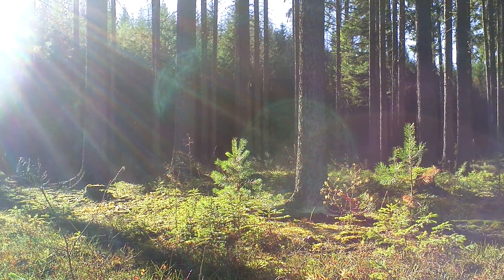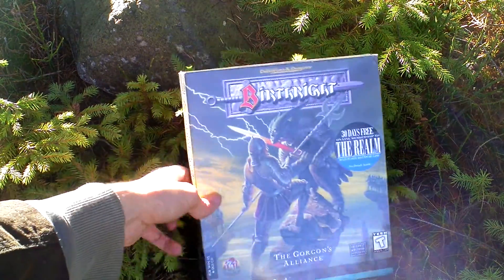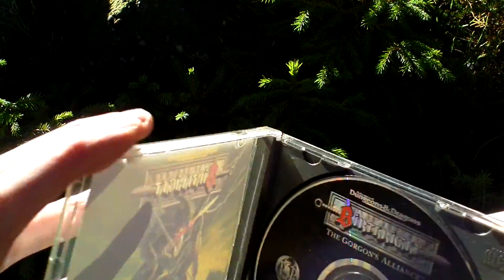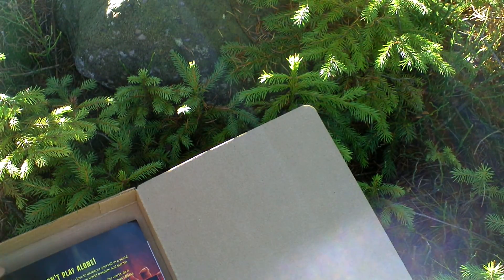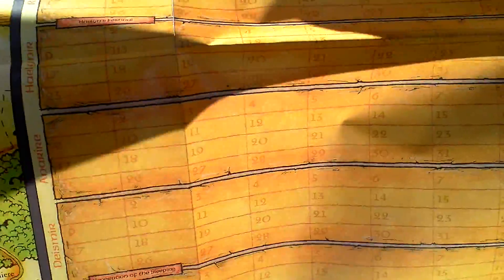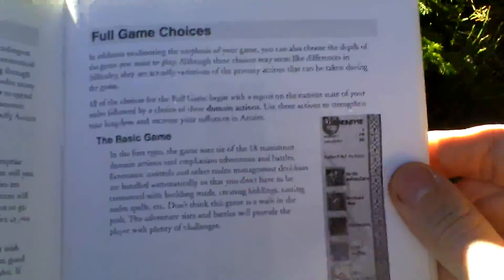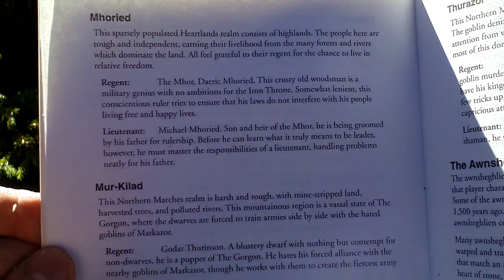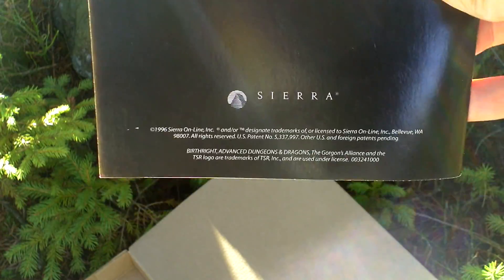Birthright The Gorgon's Alliance Unboxing (PC) ENGLISH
Birthright: The Gorgon's Alliance

Developer: Synergistic Software, Inc.
Release Year: 1997
Genre: Strategy / RPG
Platform: PC
Edition: US

wikipedia.org: Birthright: The Gorgon's Alliance is a turn-based strategy game where the player is one of the heirs to a throne, a descendant of the royal bloodline on a quest to take over the world. Players take on the role of ruler, or regent as they are called in Birthright, of a nation in the Land of Anuire on the continent of Cerilia. The objective of the game is to gather power and influence while the other regents try the same. In order to accomplish this objective, the player may use warfare, diplomacy, magic, manipulation of holdings such as guilds and temples, the establishment of trade routes. All of these actions take place in a turn based fashion on the world map, with the exception of the adventuring, which is done in real time 3D. The adventure game engine was a Doom II engine clone: a 2D/3D engine which has essentially a flat layout map which used three resolutions of avatars that were hot swapped in depending on the distance from the viewer and the amount of memory on the hardware. Also there were flying wyverns and spiders which crawled on the ceilings as well as the floors. If the player failed to equip their spell caster with the necessary spells before adventuring those spells were unavailable to them and forced the player to leave and re equip.